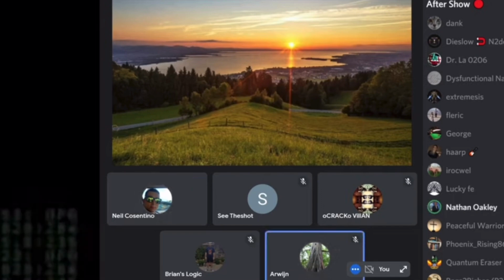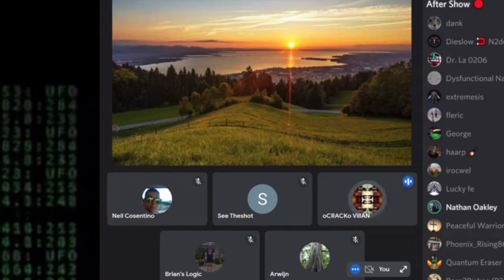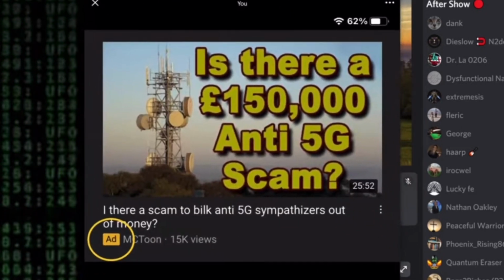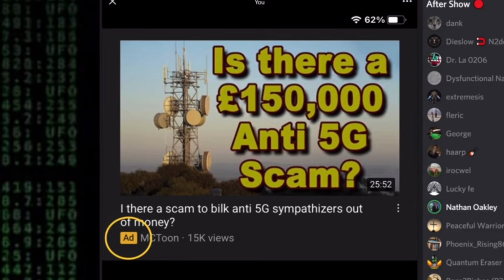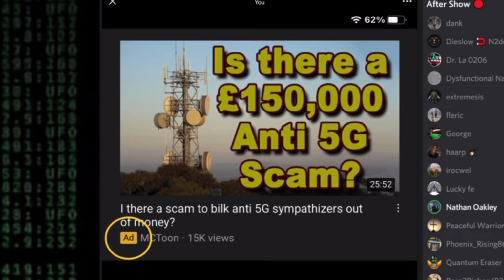McToon Globe Scamming Minion Exposes FTFE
FED1501 Become A Nathan0akley1980 channel member to watch the full uncut debate now.